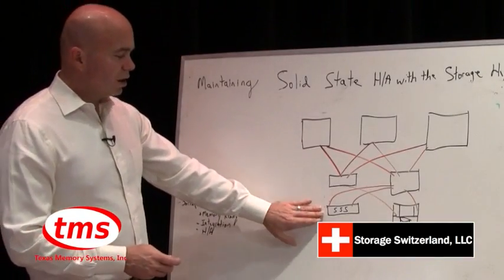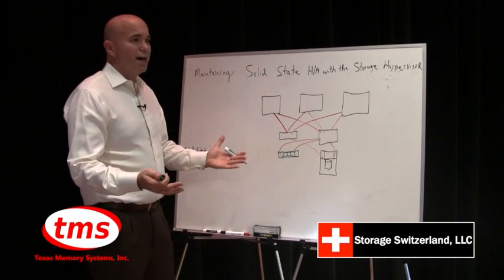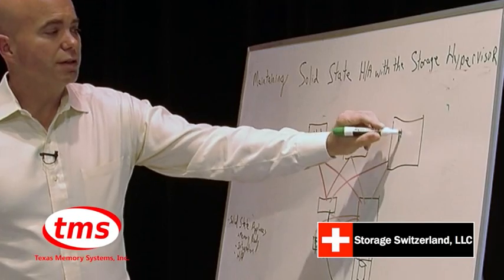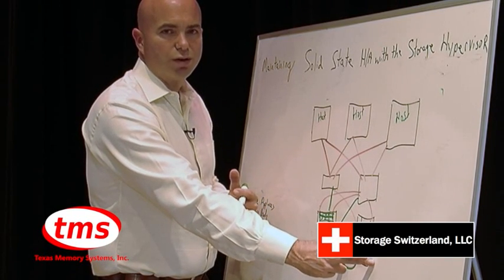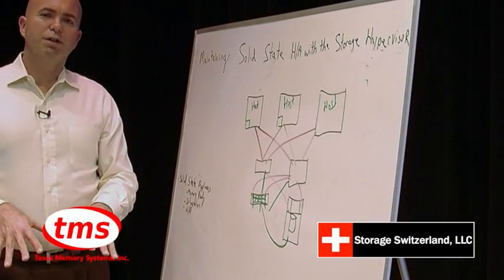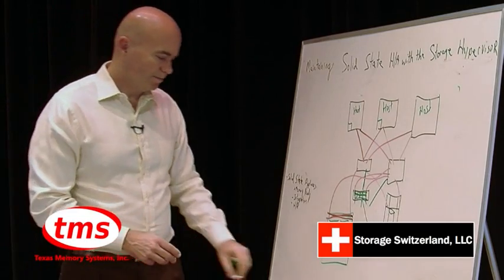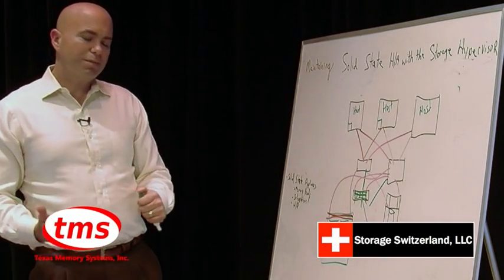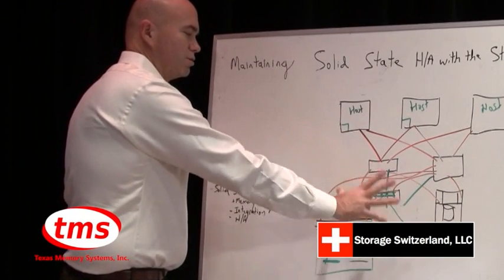Building Highly Available SSD.wmv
Solid State Storage Appliances are being used for more than just accelerating niche applications like Oracle. Instead Solid State Appliances can be used to accelerate a virtualized server environment, like VMware. Storage I/O intensive VM's can be placed on the solid state appliance which improves their performance dramatically and lessens the load on the mechanical storage system. The problem is what to do about availability. Solid State Storage appliances need to add H/A functionality in order to truly be a solution here. This video discusses that need and how it can be implemented.